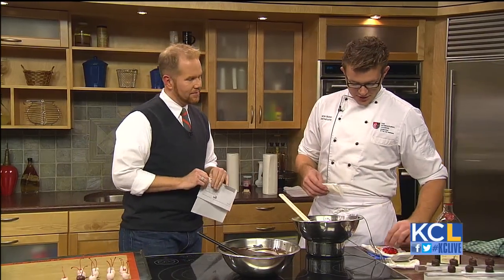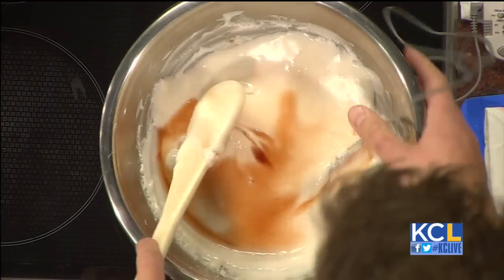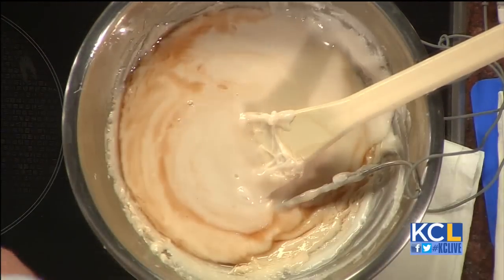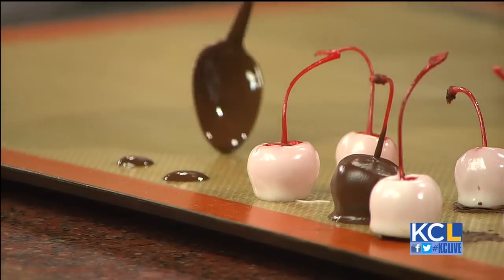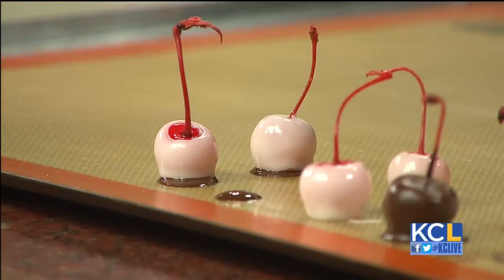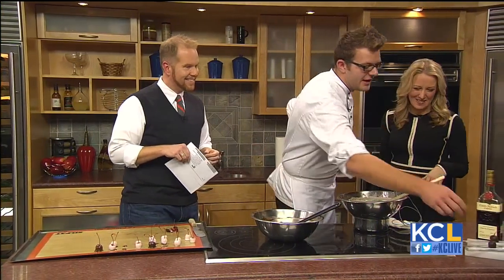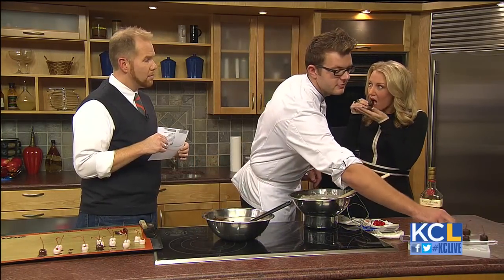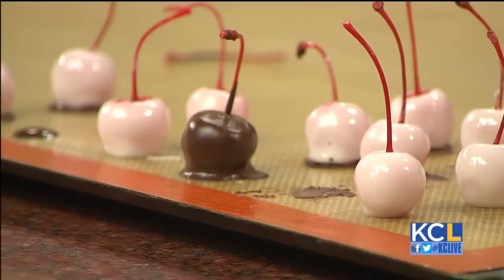How to make cherry cordials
Tuesday, November 13 - Chef Carter Holton is a pastry chef instructor at Art Institute International. He teaches us how to make cherry cordials.